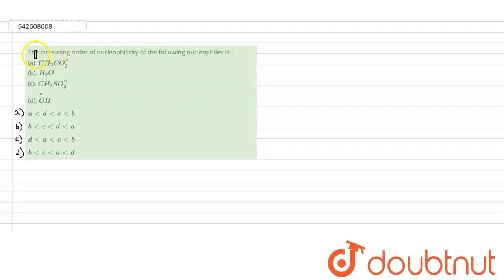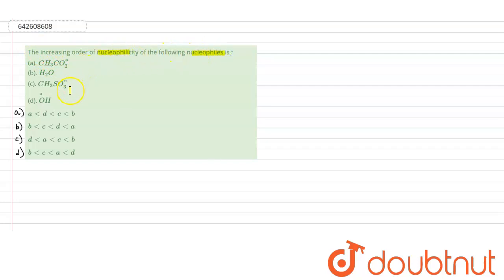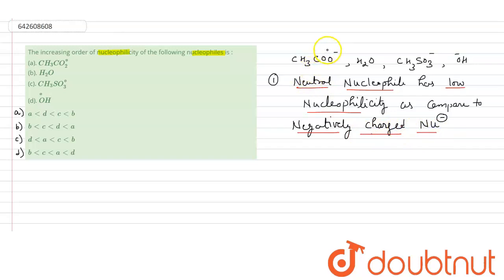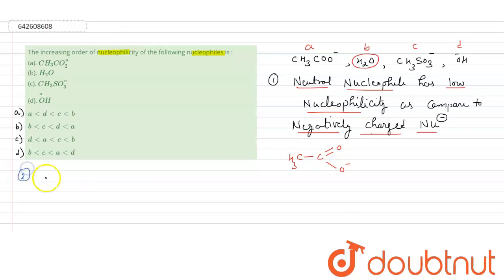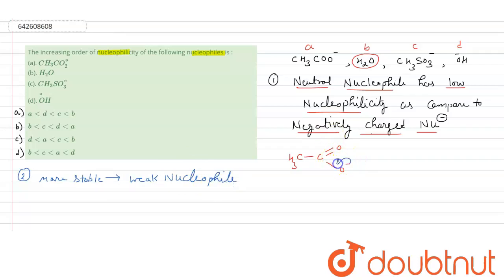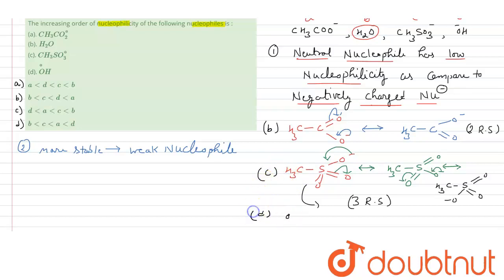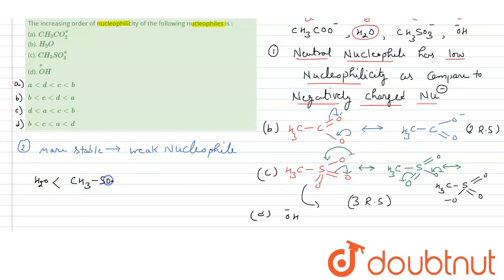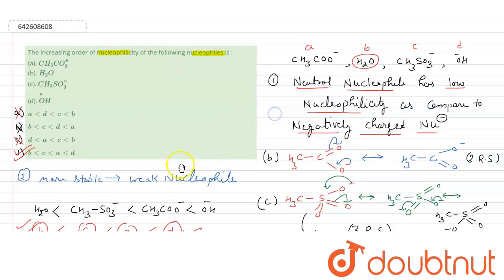The increasing order of nucleophilicity of the following nucleophiles is : (a). CH_(3)CO_(2)^(ɵ)...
The increasing order of nucleophilicity of the following nucleophiles is : (a). CH_(3)CO_(2)^(ɵ) (b). CH_(3)SO_(3)^(ɵ) (d). overset(ɵ)(O)H
Class: 12
Subject: CHEMISTRY
Chapter: JEE MAINS
Board:IIT JEE

👉 Have Any Query? Ask Us.